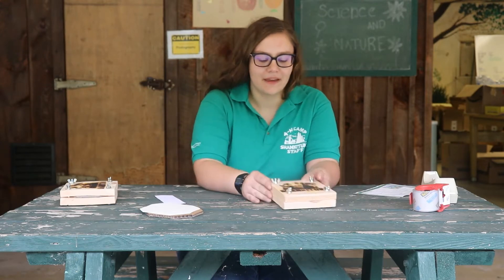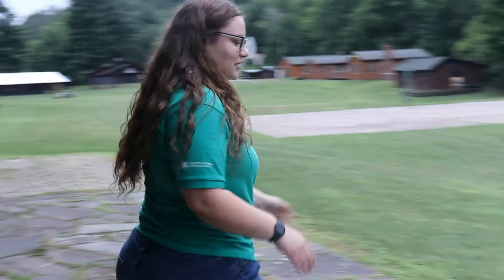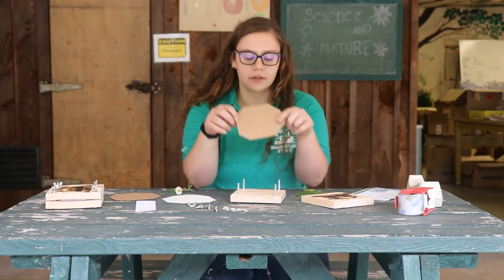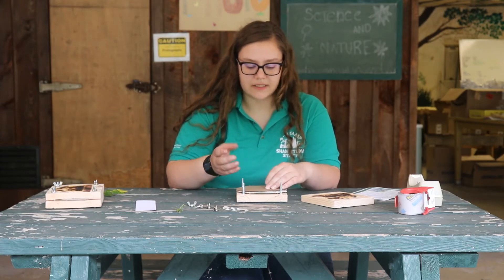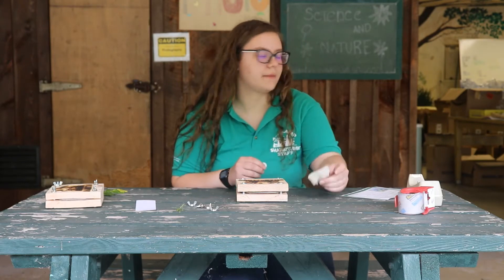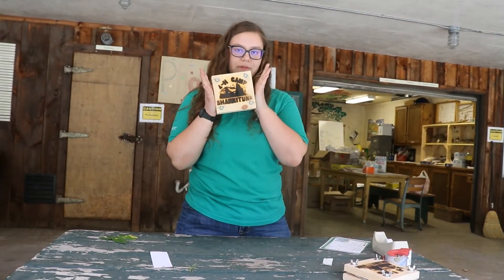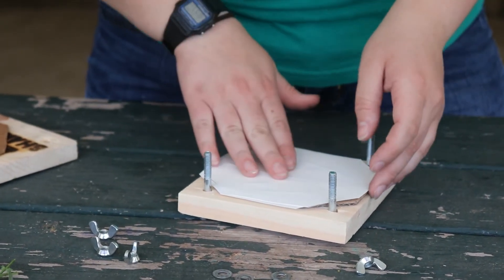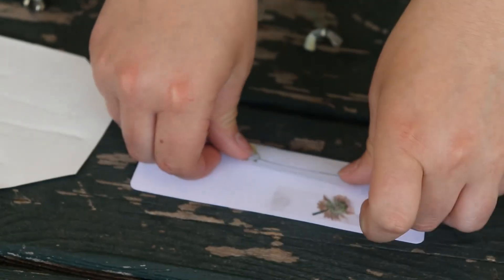Nature Box: Flower Press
Klara walks campers through the process of setting up the flower press included in our Nature Camp in the Box and a simple project they can do once the flowers are pressed.